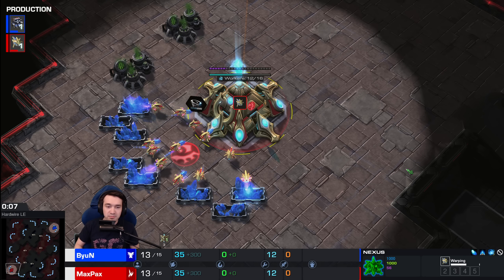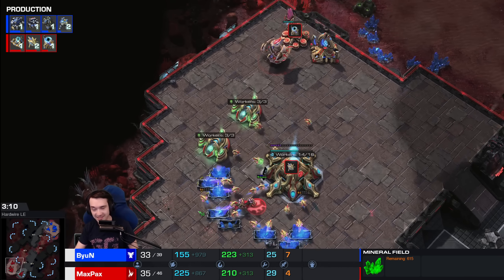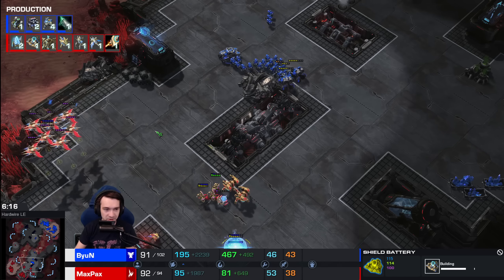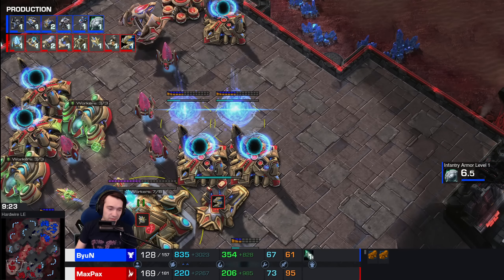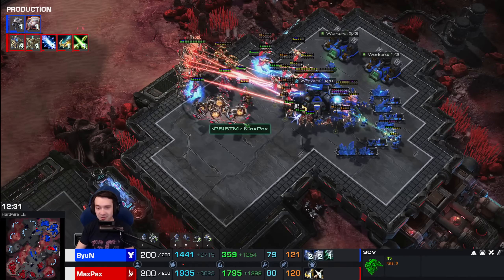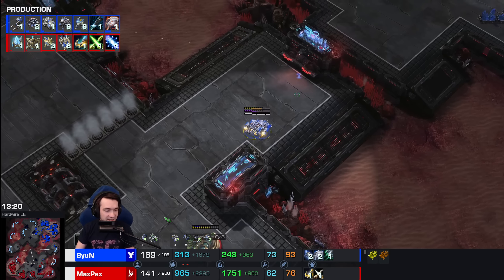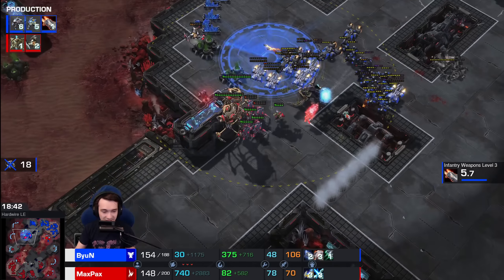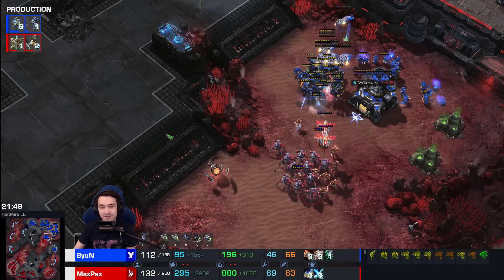StarCraft 2: ByuN vs MaxPax is NOT SAFE FOR UNITS!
StarCraft 2's youngest Protoss sensation MaxPax takes on an old pair of wrist in ByuN. Neither player wants to play a standard Terran vs Protoss when there is MICRO to be done!

StarCraft 2: Legacy of the Void - ESL Cup NA 126 - MaxPax vs ByuN - thanks to DaveTesta for the recommend

Starcraft 2 is a Science Fiction Real Time Strategy & Tactics game by Blizzard Entertainment! Battle with the tenacious Terrans, the advanced Protoss or the overwhelming Zerg. to play for free, and find guides, highlights and more information right on this channel!

Winterstarcraft, Starcraft 2 2022, SC2 2022

Pro StarCraft 2 - Byun, Serral, Scarlett, Maru, Reynor & more from ESL Pro Tour, GSL, WardiTV showmatches and StarCraft 2 Tournament highlights! No Artosis + Tasteless but plenty of action and great games for the fans!

Find even more of 2000+ StarCraft 2 highlights, versus, co-op and custom games on the channel page!